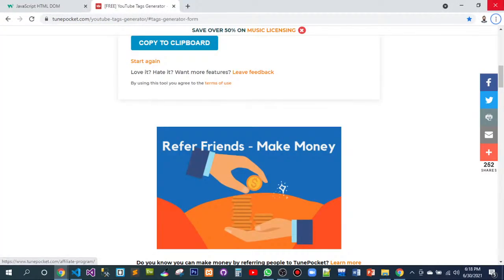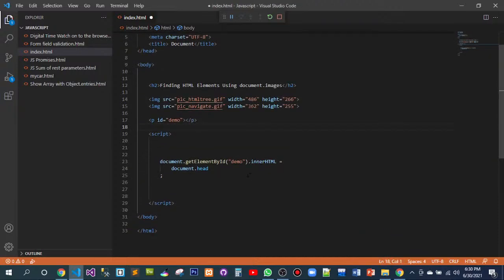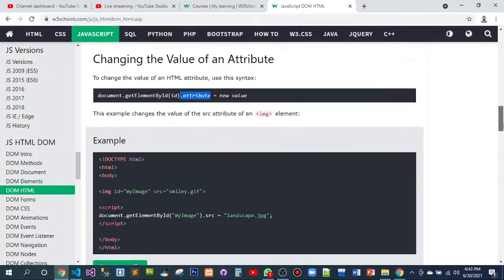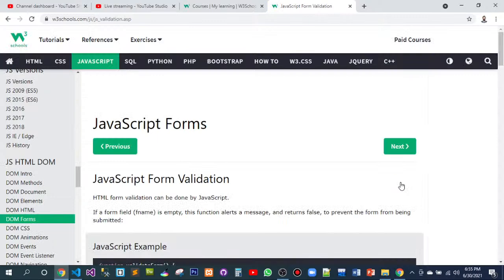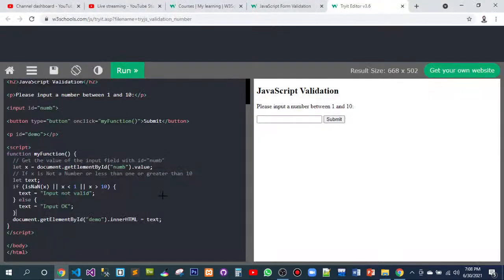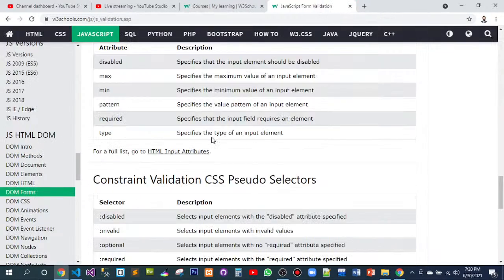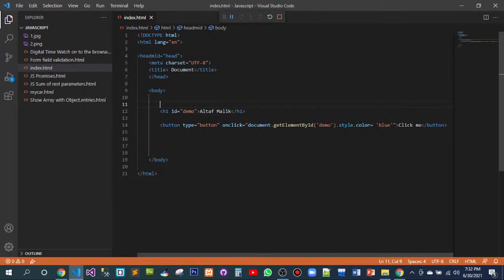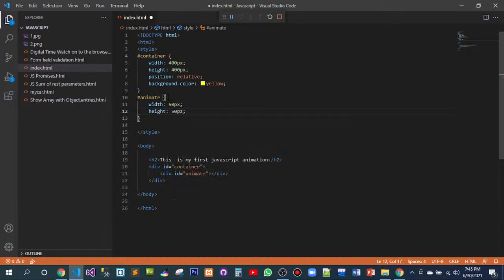JavaScript HTML DOM | JS DOM elements | JS DOM Forms | JS DOM CSS | JS DOM Animations